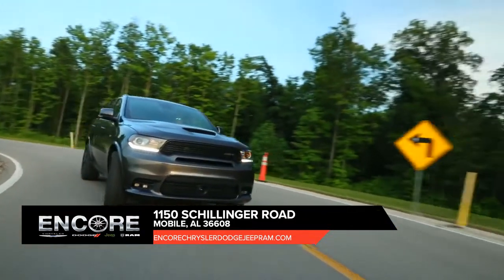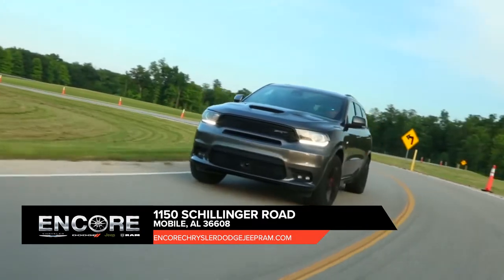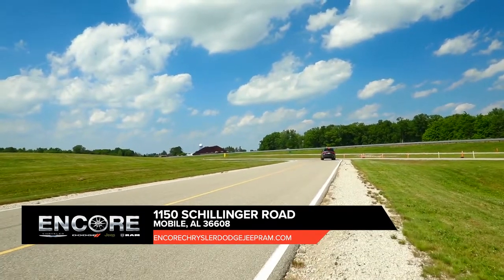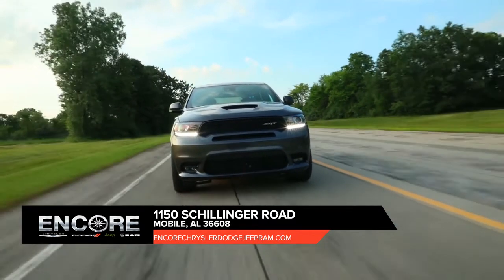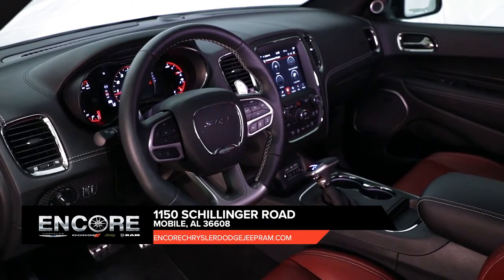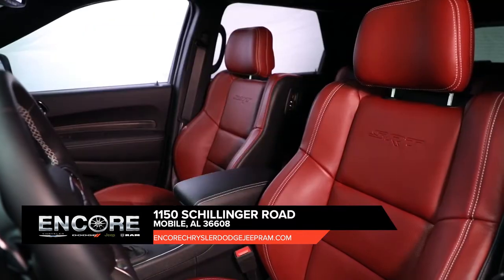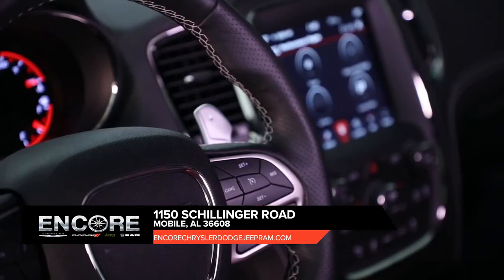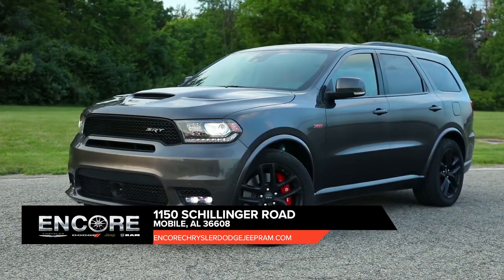2020 Dodge Durango Vancleave MS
2020 Dodge Durango

Looking for a great car buying experience in the Vancleave  MS area? Want a reliable Dodge? Come over to Encore CDJR near   MS. Our friendly staff is ready to help you drive away in the car that you deserve. Encore CDJR has one of the most extensive Dodge inventory and selection to fit your budget and needs.  Our staff is a group of dedicated and trained experts when it comes to new or used Dodge. Come visit us out today and see why Encore CDJR is the top Dodge dealership in the Vancleave  MS area today!